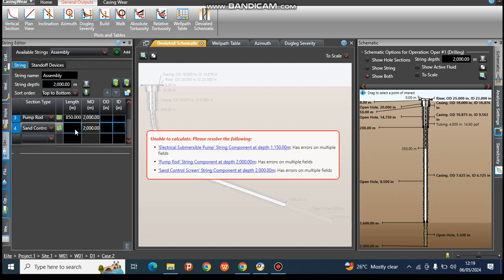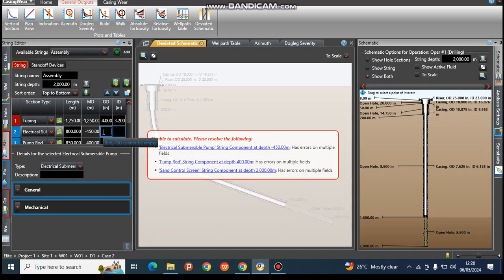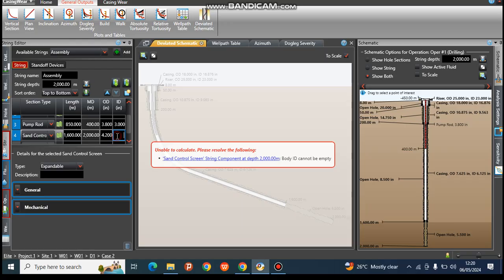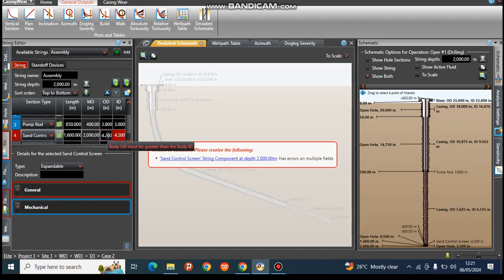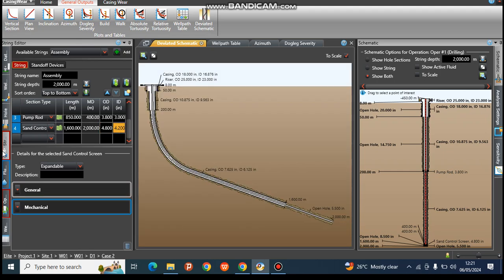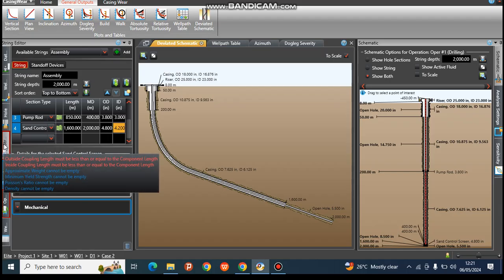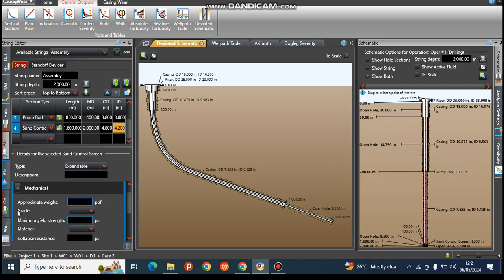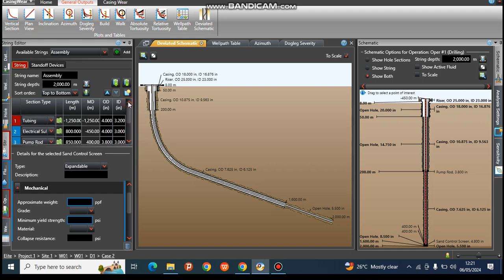Casing Wear Tutorial 4 Cont